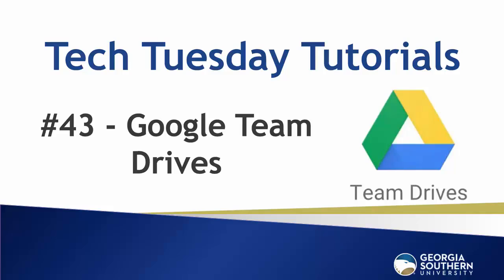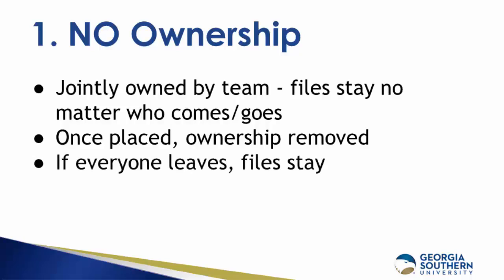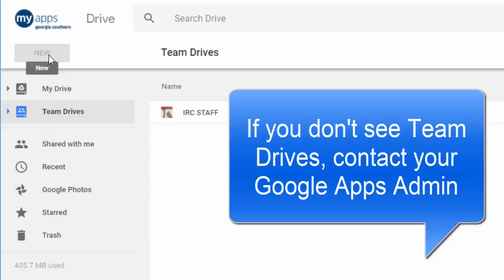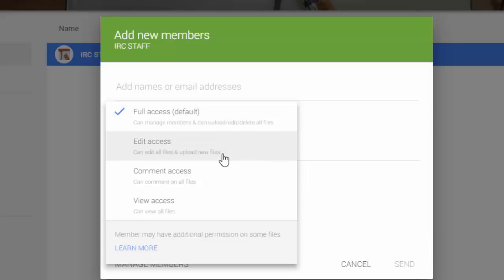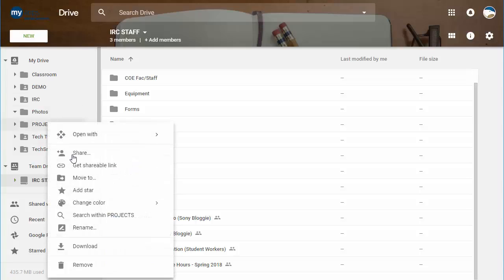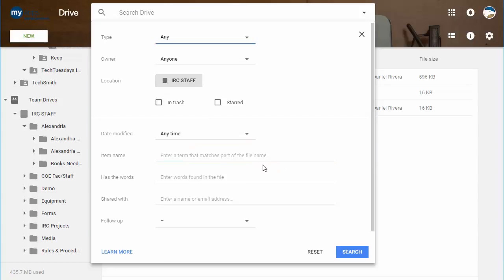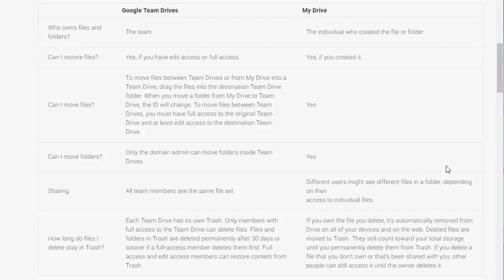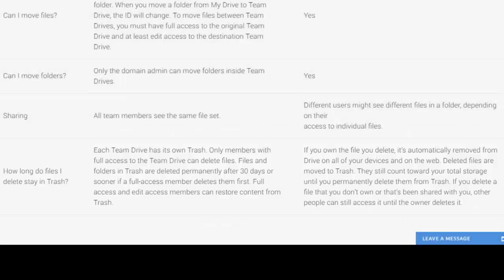Tech Tuesday #43: Google Team Drives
An overview of Team Drives and why you should be using them.